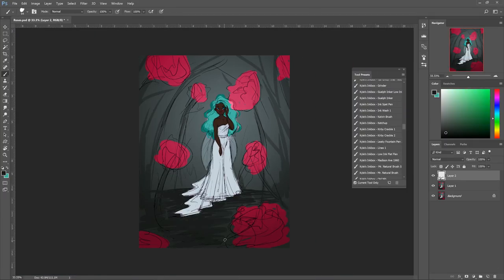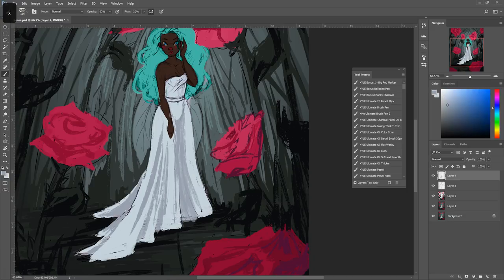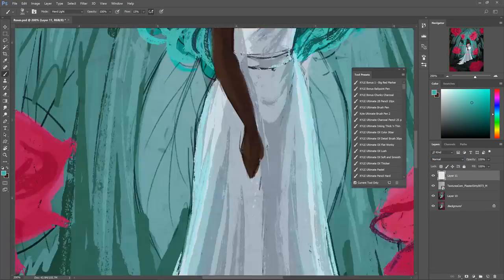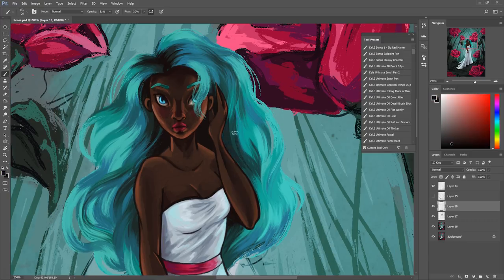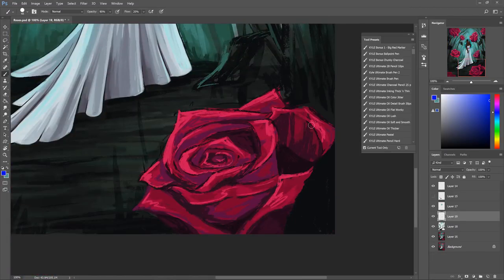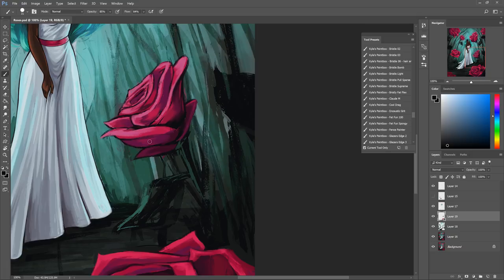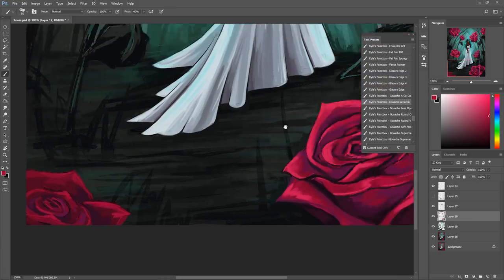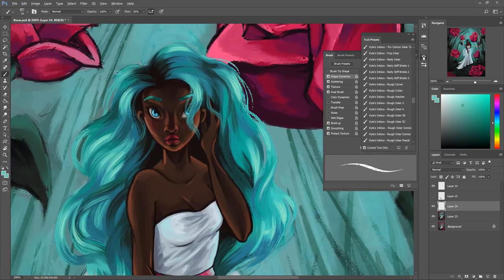ART BLOCK & MENTAL HEALTH | "The Rose Queen" - DIGITAL SPEED PAINTING ON MY WACOM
If any of you have art block like me, I really hope this helped you feel not so alone. I know how hard art block can be and how frustrating it can be, especially when combined with mental health issues like clinical depression.

For anyone out there that is struggling with art block, depression, or any other mental health issues, please remember you are NOT alone. It's okay to struggle, and it's okay to feel the way that you do. Keep fighting. Remember, even though you may see someone who looks perfect on social media, they may be struggling as well. That's why I think it's so important to promote things like Mental Health Awareness Month (May 2017), so people who ARE struggling from depression or mental health issues know that they aren't alone, they aren't broken, and it's OK to get help.

I also hope you guys liked my incorporation of digital drawing and photoshop into this piece! Sometimes when you're struggling with art block, it's great to take a step out of your comfort zone. Not only could i not physically film a traditional video, I think i have/had hit a wall with watercolor. That's why working in photoshop & using my wacom tablet was such a refreshing thing for me, and I think that shows in this piece. Let me know if you'd like me to draw any more artworks digitally or in photoshop - I really enjoyed it and I think it's a fun change! I may do some more as I doubt my apartment will be unpacked by next week!

*~*~ Music ~*~*